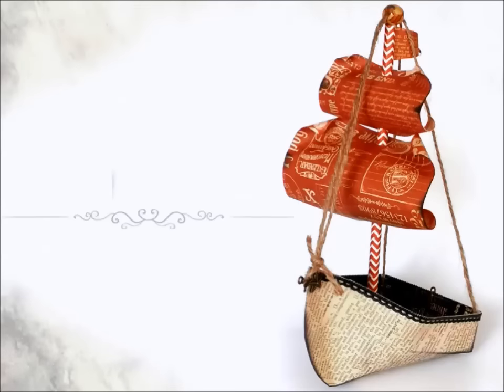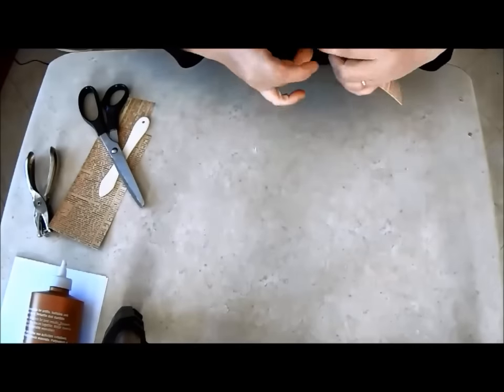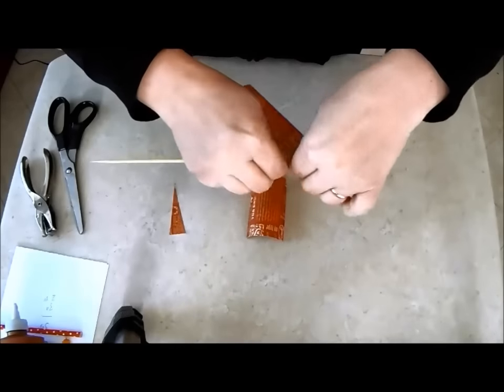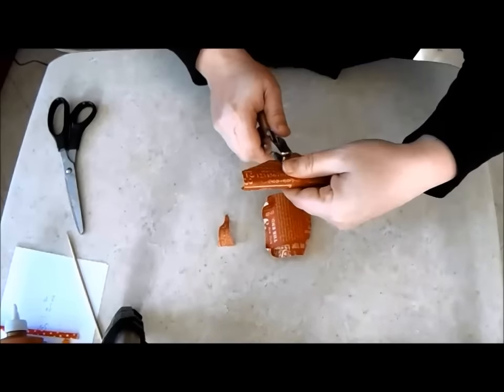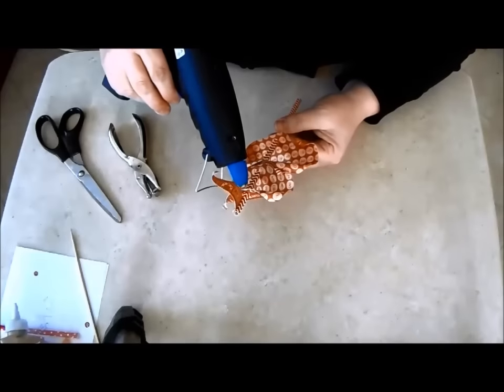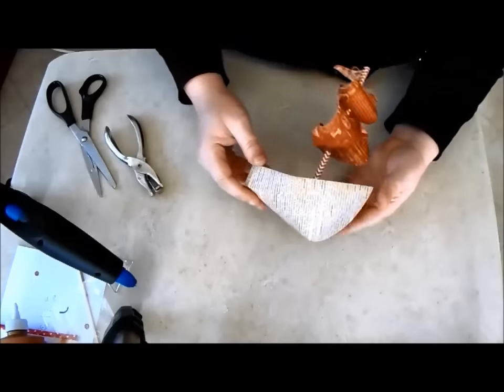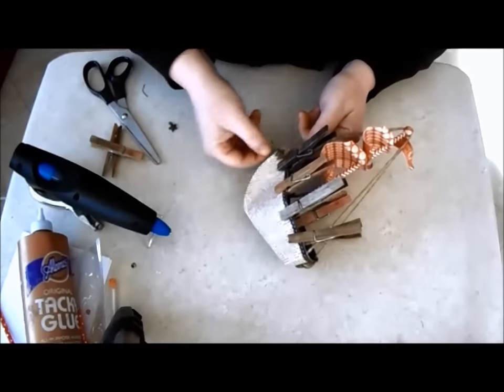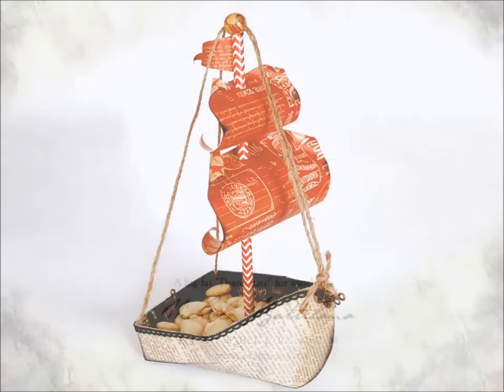Paper Pirate Ship Tutorial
How to make a little paper pirate ship with billowy sails.